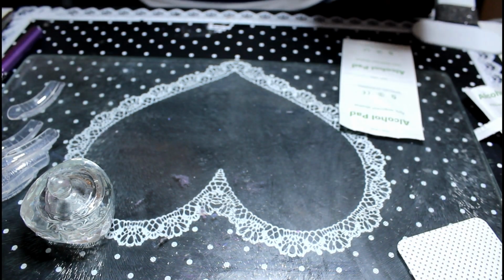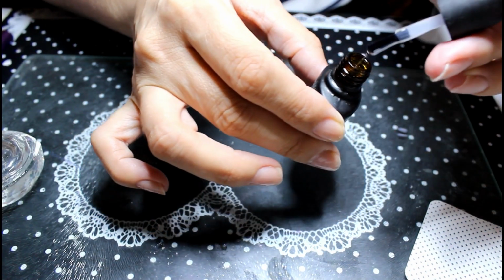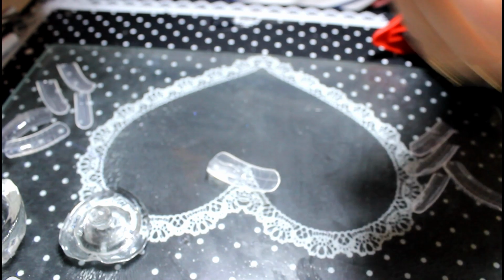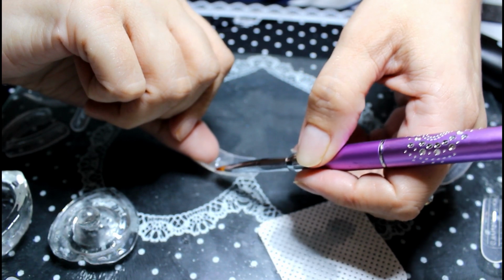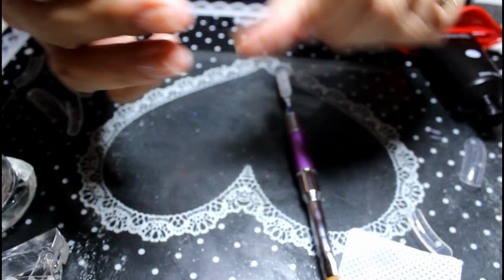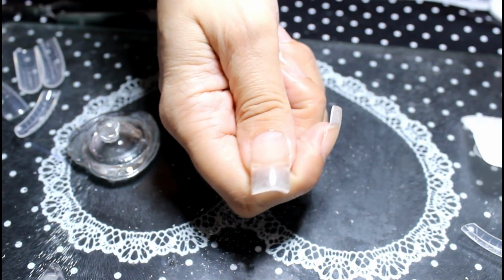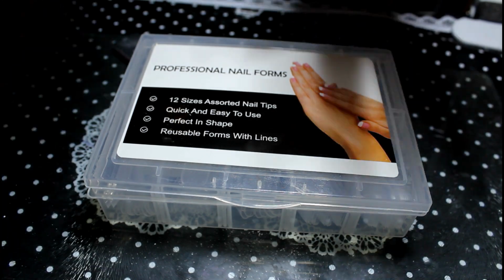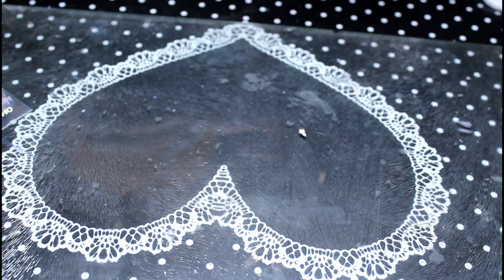AIMEILI BUILDER GEL DUAL FORM NAILS TUTORIAL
Hey everybody

I finally got round to posting a dual form nails demo .. yay ... its a long video so grab a coffee and relax ..
hope you enjoy this . It’s my 3rd set ever I think 🤔 so I’m still pretty new to this, but I find using good Polygel and dual forms are a must and ensuring you have all the right products before you start , And I recommend watching videos of experienced people who are good at dual forms nails . I recommend nailed by Nikki and babygirlnails there videos helped me a lot, so check them out .
Links here -

Here is the links for the products I used to! And I never lift so I find all these products good for me - but you can use what brands you like .

Aimeili clear builder gel (soft Polygel )
AIMEILI Clear Nail Extension...

Ysnail dual forms -
120PCS/140PCS Clear Full Cover Dual Nail System Form UV Gel Acrylic Nail Art Mold Artificial Nail Tips with Scale by TPnail (Random Sent)

Base one prep And primer -

Canni rubber base gel -

Polygel brush

Cuticle pusher And pincher tool

Bugging blocks 5 pack

Tube squeezers

Alcohol dish

If you want any other links if I missed anything just ask me I’m get it for you .